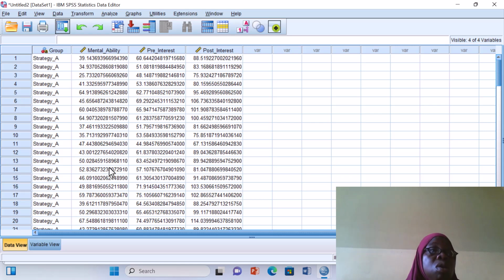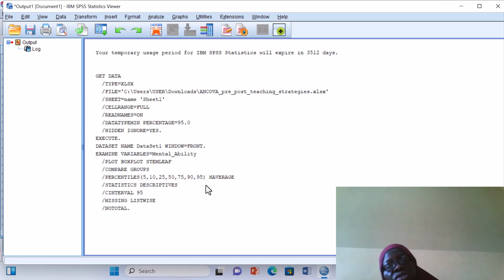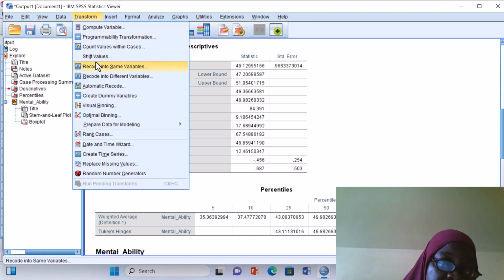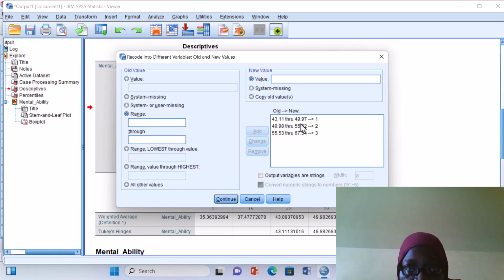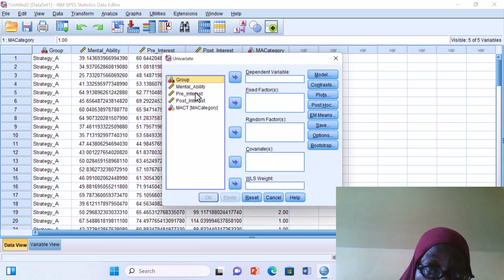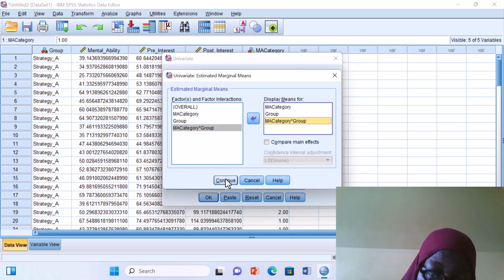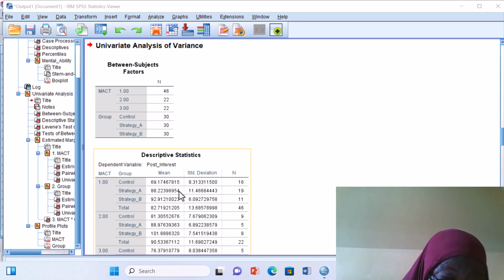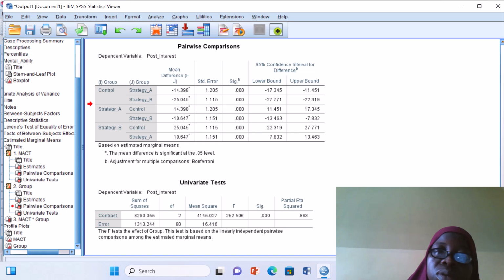Analysis of Covariance on SPSS 176776